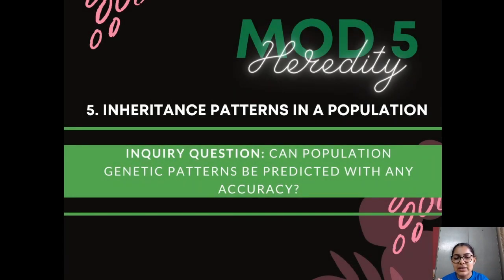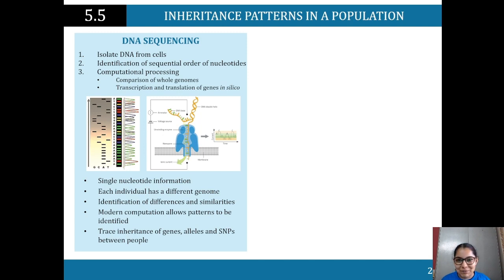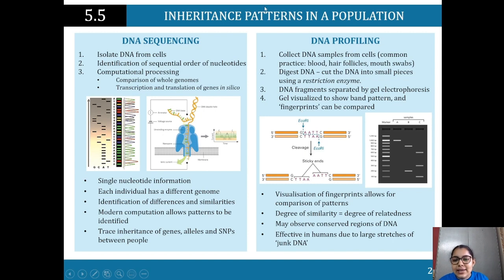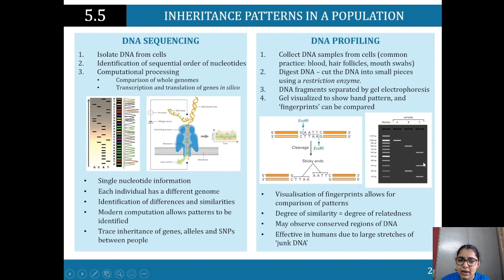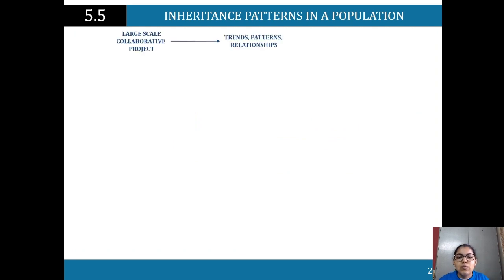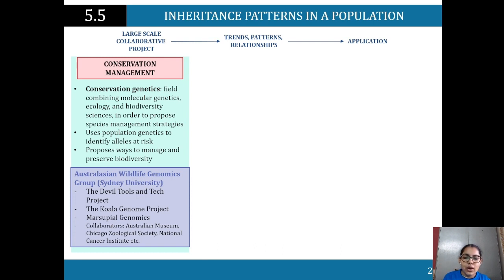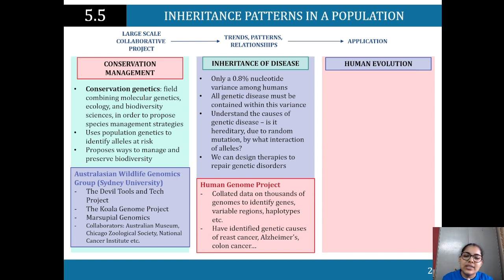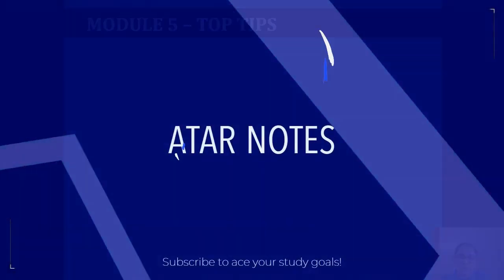Inheritance | HSC Year 12 Biology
An expert summary on Inheritance for HSC Year 12 Biology. Covers everything you need to know including; inheritance patterns in a population, DNA sequencing, DNA profiling, dominance, codominance, and more!